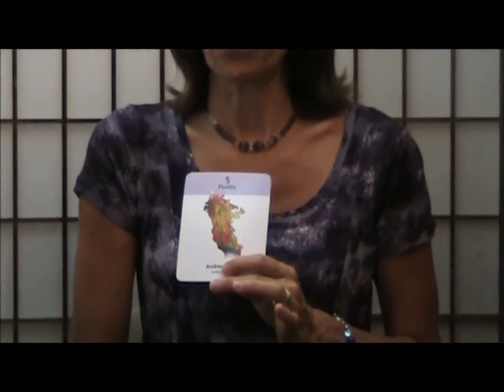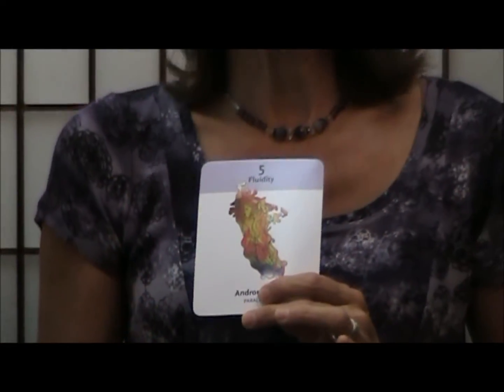Journey through the Galactic Heritage Cards - Cards #3-6 (Andromeda)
In this video series, Germane, through Lyssa Royal Holt, continues his journey through galactic history using the Galactic Heritage Cards as a road map. This video explores cards #3-6 - Andromeda's significance in the bigger picture.